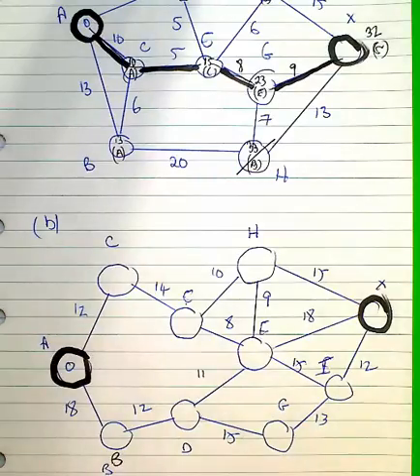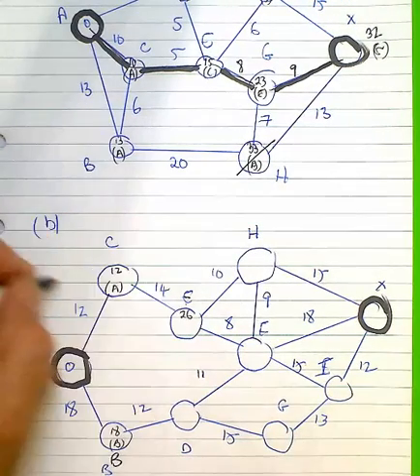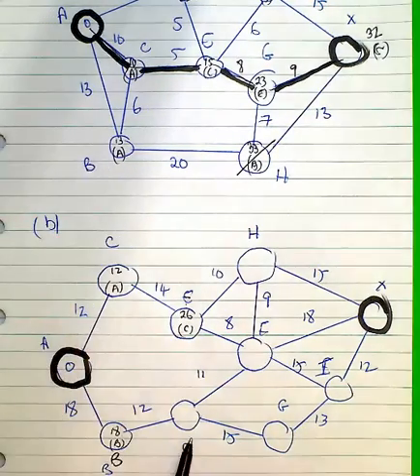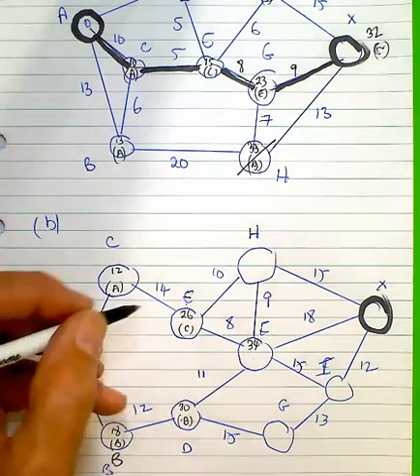MTG2 M n N Set 3 20